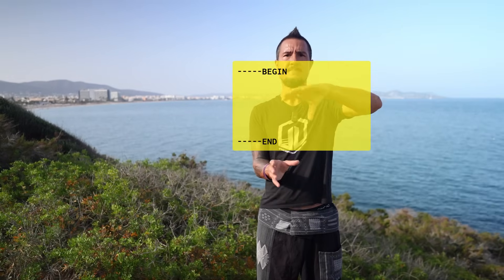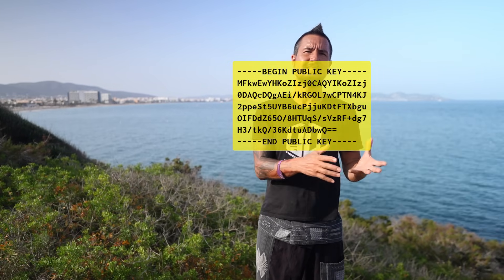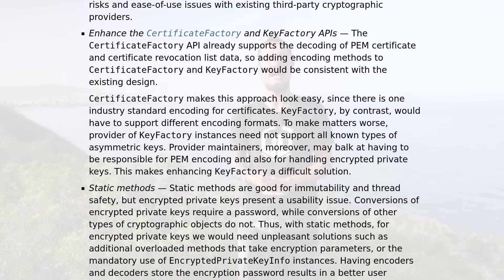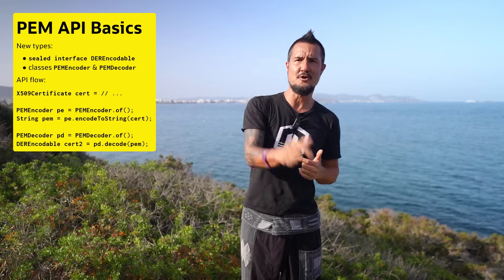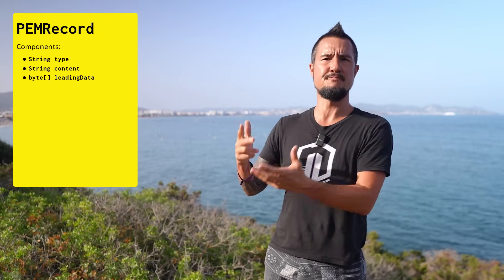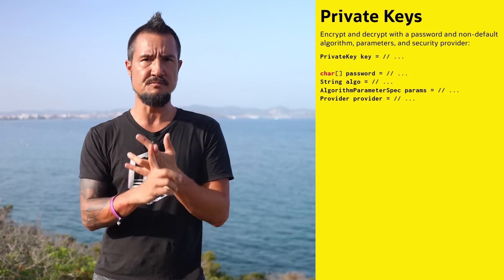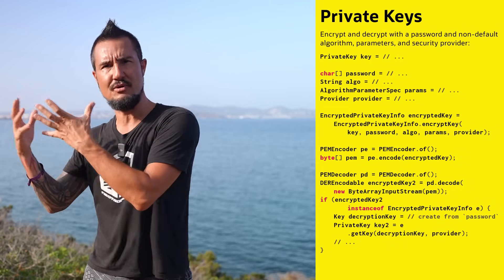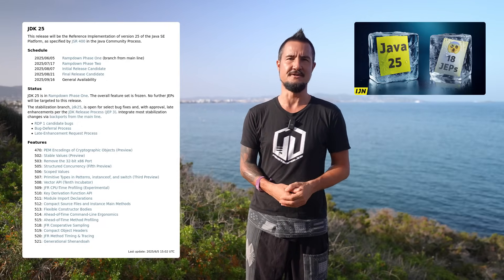Java 25 Encodes PEM - Inside Java Newscast #93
Java 25 previews an API that transforms PEM (Privacy-Enhanced Mail) texts into cryptographic objects like public or private keys, certificates, and certification lists and vice versa. We're exploring JEP 470: From why this is important to how the API works for basic and advanced use cases like encrypting private keys.

Chapters

0:00 Intro
0:30 PEM Texts
1:57 PEM API Basics
3:22 `DEREncodable` and `PEMRecord`
4:23 Private Keys and Passwords
5:24 Decoding to Specific Types